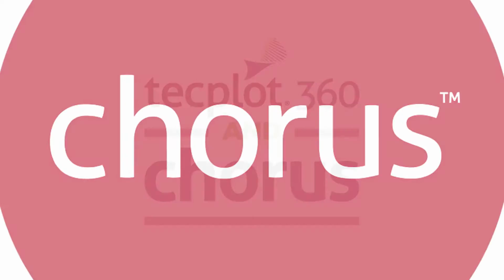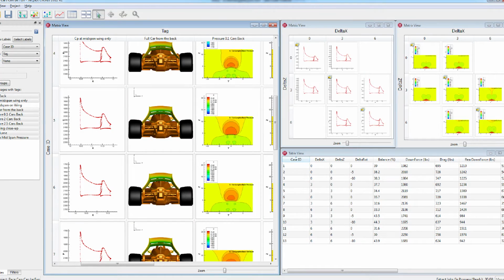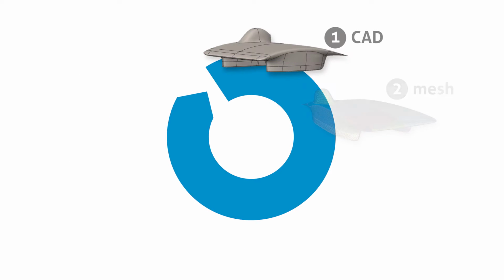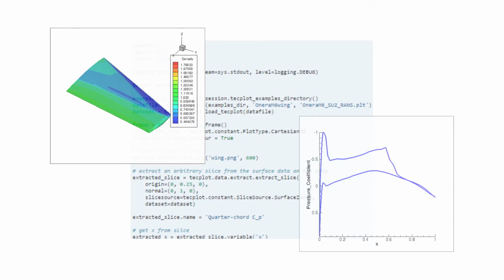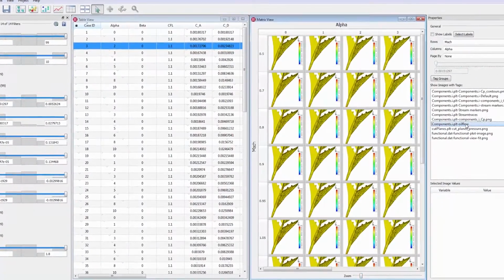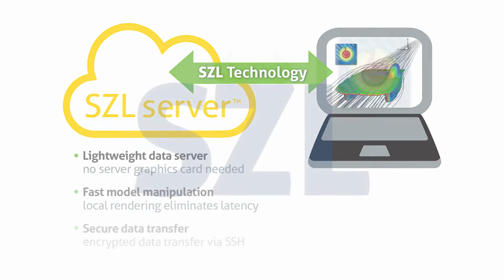CFD Visualization, Parametric Analytics, Python Automation, Remote Data Access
Tecplot 360 is a suite of visualization and analysis tools that address fundamental issues and provide you new, and efficient ways to interact with your CFD, other simulation and test data.

The right tools mean handling large data sets, automating workflows, and visualizing parametric results. The right tools help you spend less time waiting and more time discovering

* Automate the boring stuff with Python scripting
* Access large, remote data with client-server
* Never miss a result with a parametric analysis tool

Tecplot 360 helps you make engineering decisions quickly by integrating XY, 2D, and 3D plots. And it helps you communicate your results with brilliant images and animations—plotted exactly the way you want.